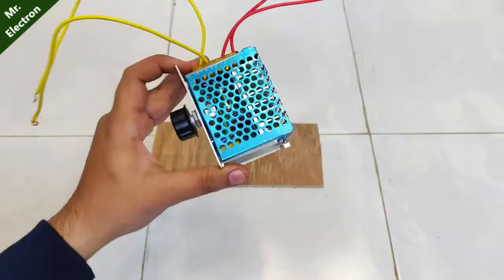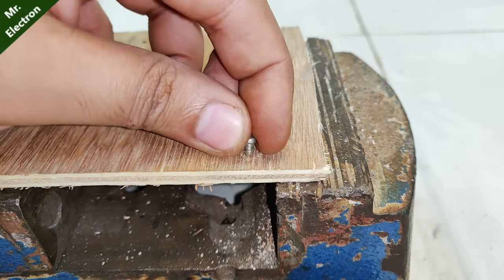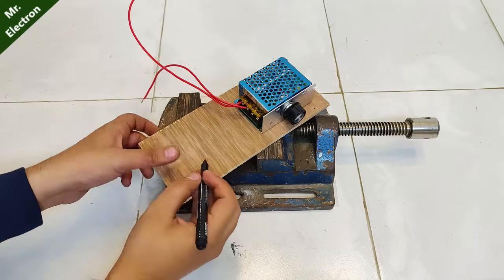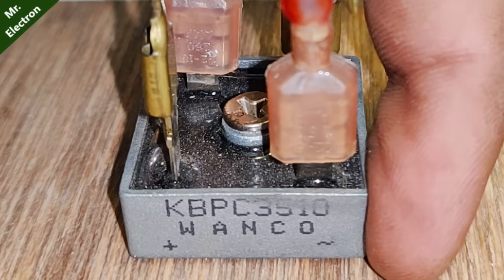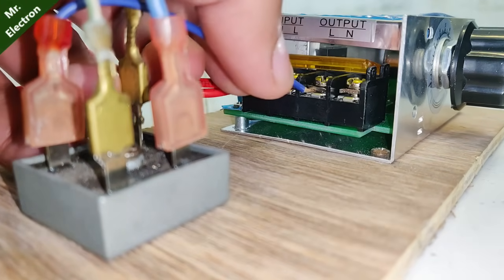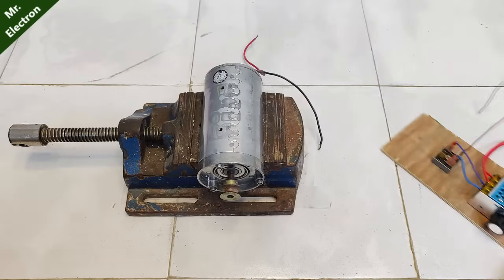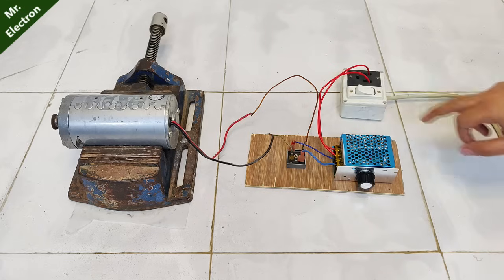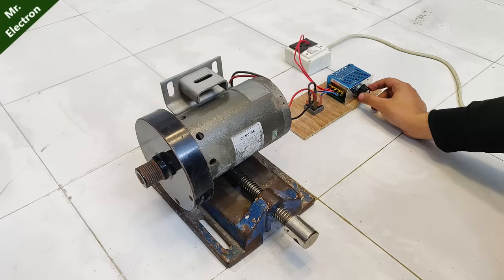How to make 220V 4000W DC Motor Speed Controller ( RPM Control )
👉 𝐁𝐔𝐘 𝐏𝐚𝐫𝐭𝐬 𝐟𝐫𝐨𝐦 𝐀𝐌𝐀𝐙𝐎𝐍/𝐁𝐀𝐍𝐆𝐆𝐎𝐎𝐃 Today you will learn how to make a DC Motor Speed controller ( RPM Control ) at home with a rating of 220v and 4000W.